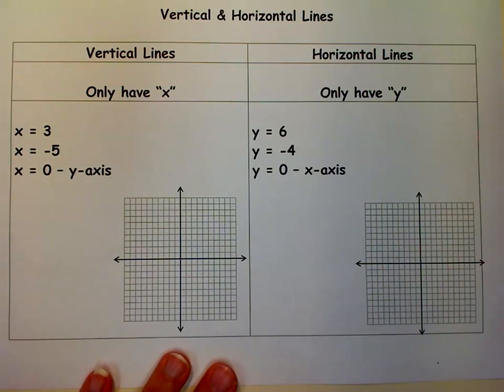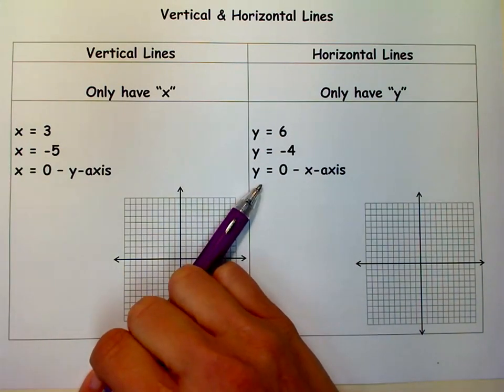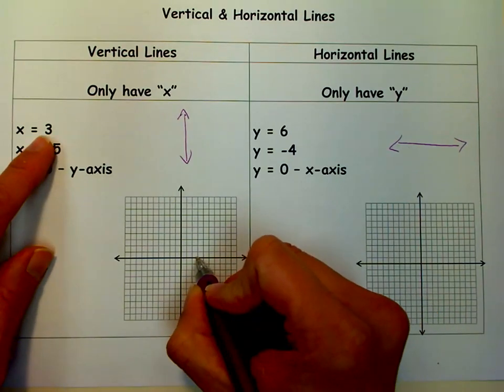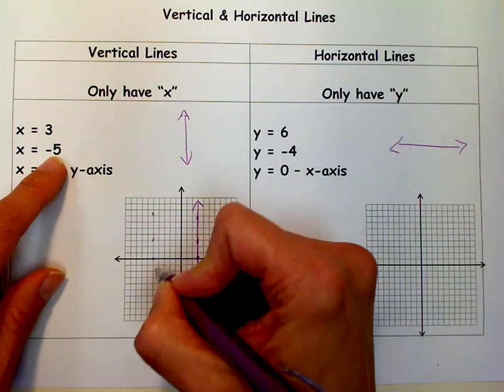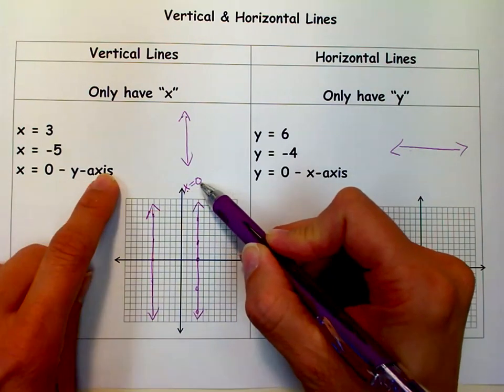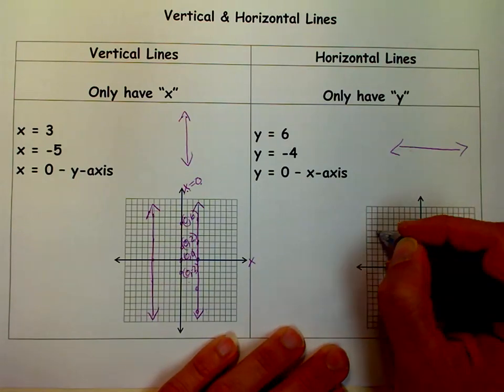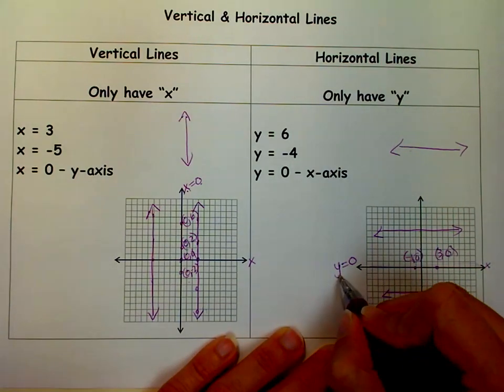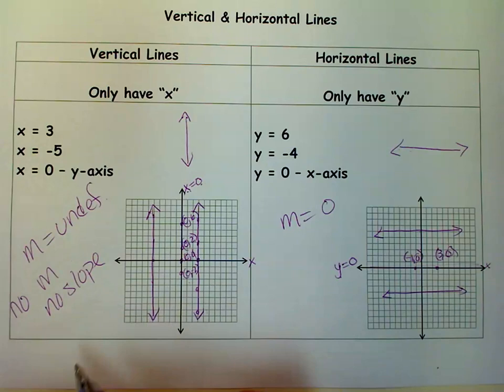Vertical & Horizontal Lines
Overview of Vertical and Horizontal lines